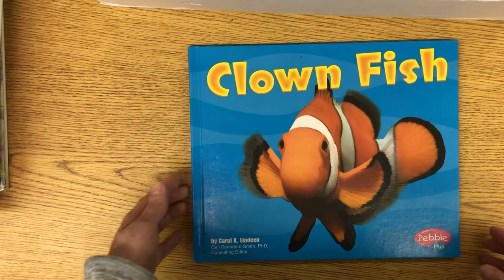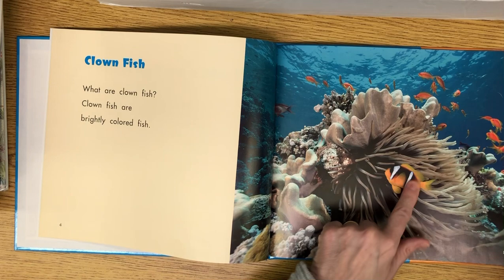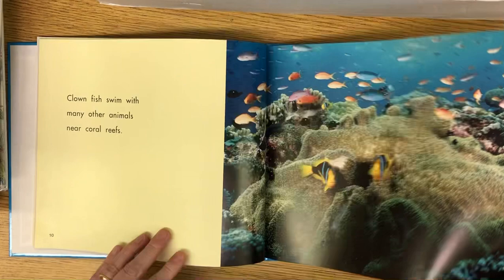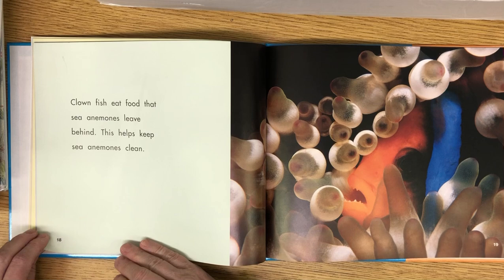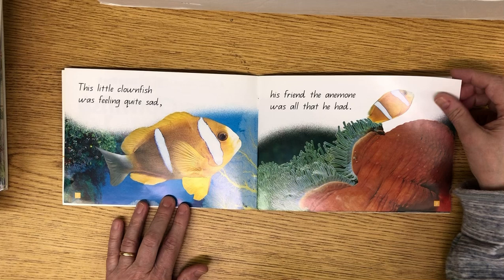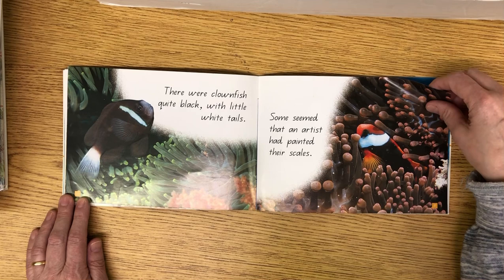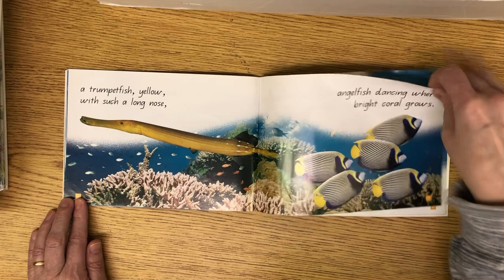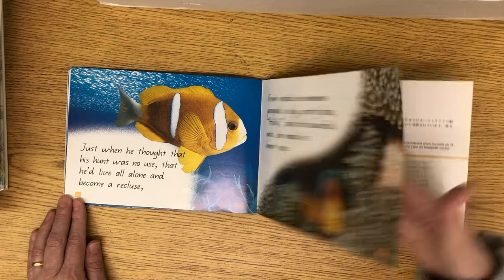Clown Fish read aloud book